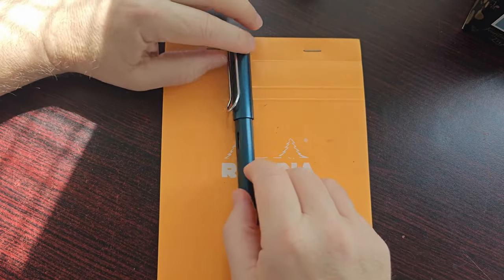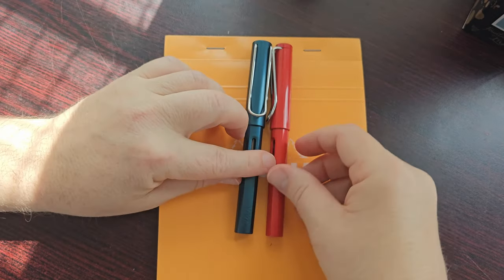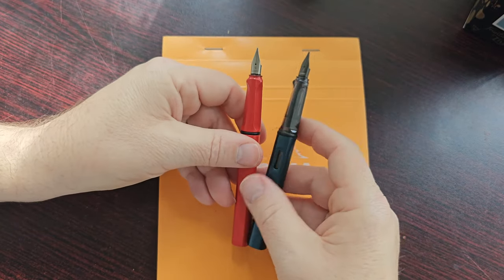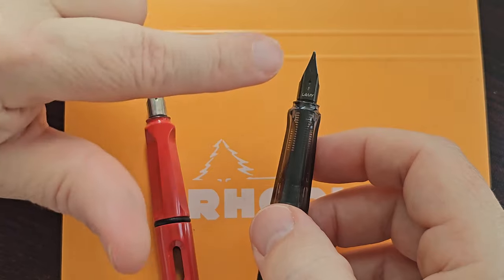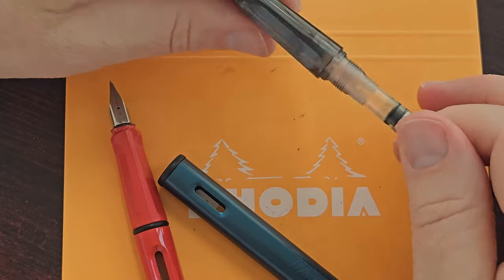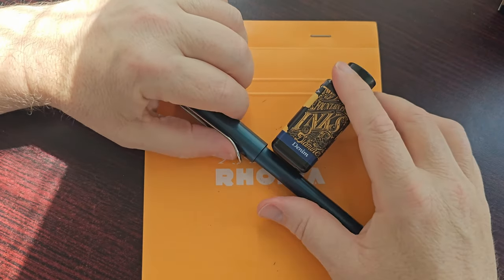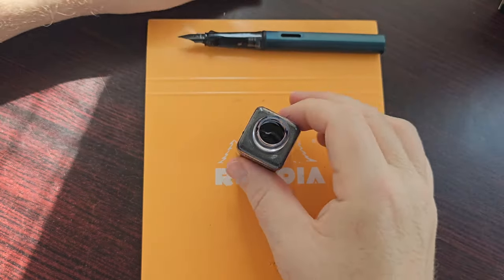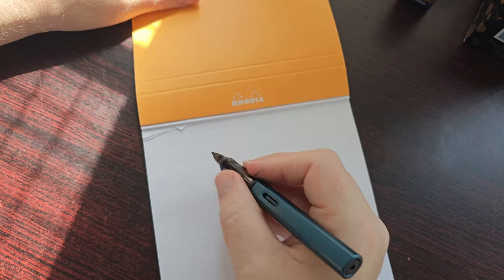Lamy AL star Petrol Edition Review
In this video I continue reviewing my Lamy Safari range with the AL-star in the Petrol Special Edition, and offer some comparisons with Lamy Safari. I also do a writing sample with Diamine Denim ink.